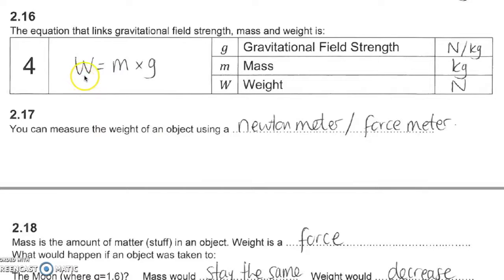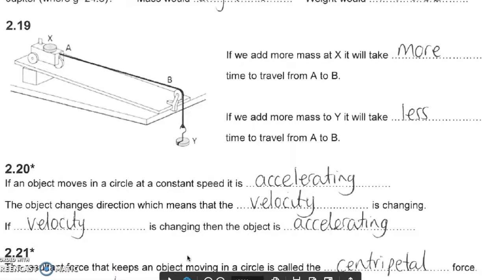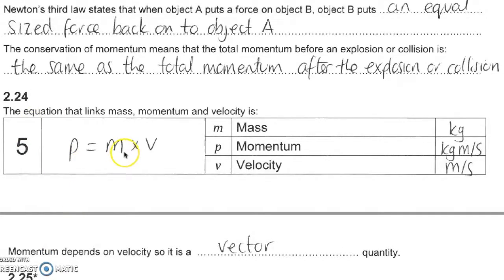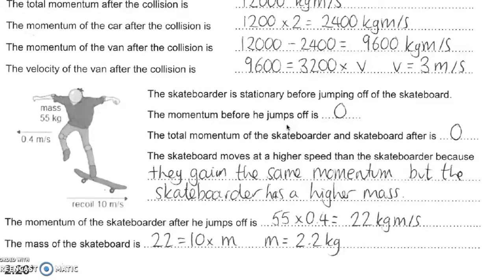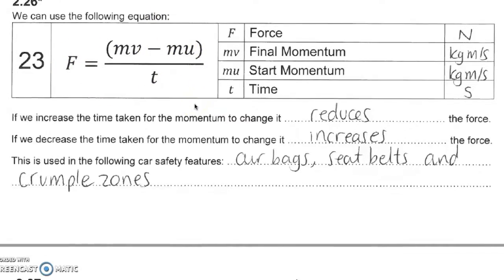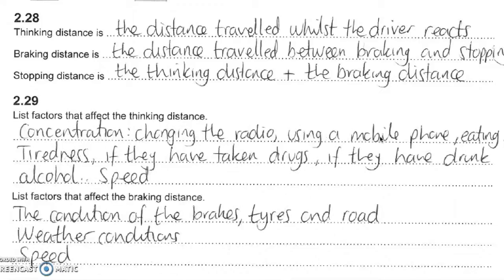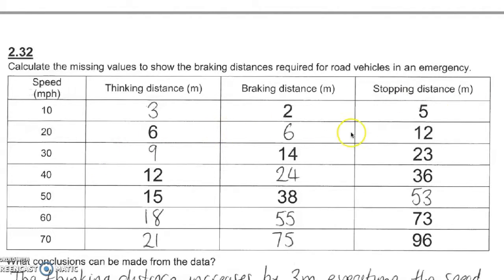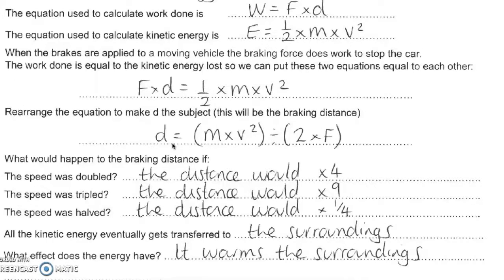EDEXCEL GCSE PHYSICS - P2 (Forces and Motion) Video Lesson - Part 2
New Edexcel GCSE Physics (9-1) Specifications - P2 Topic - Forces and Motion.  Video tutorial covering all the spec points in the context of answering some exam style questions!